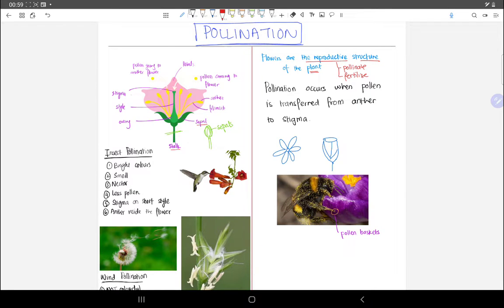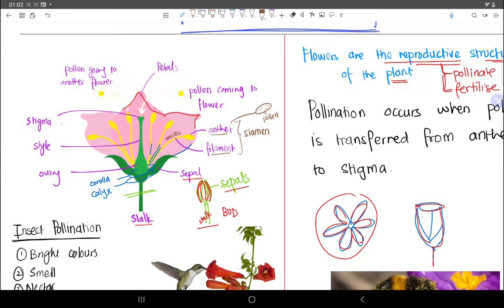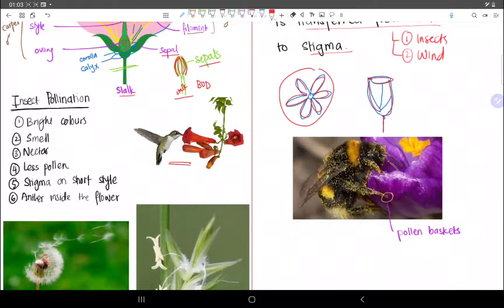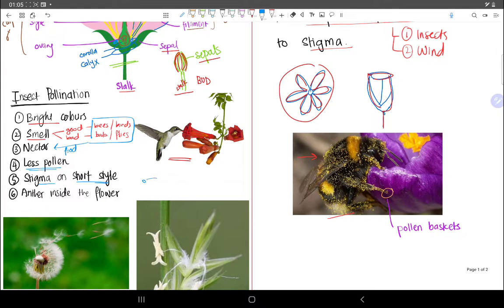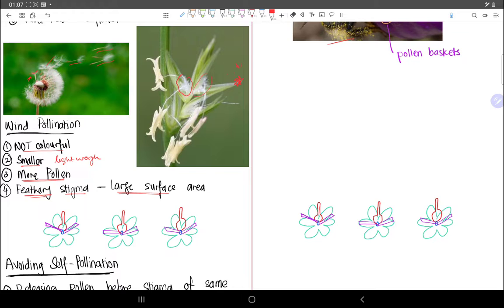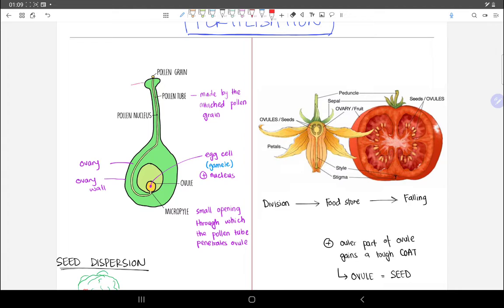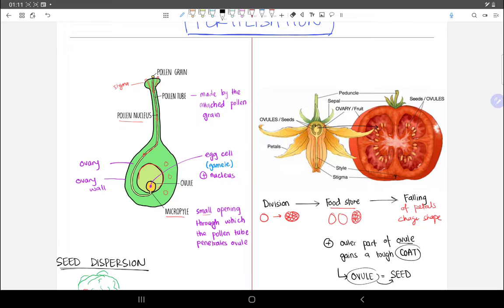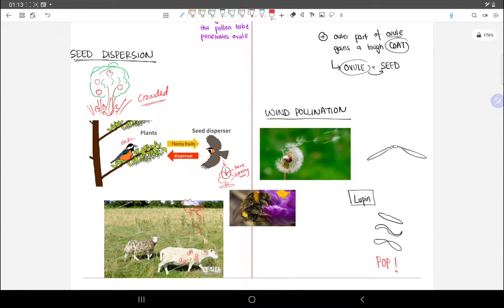Reproduction in Flowering Plants